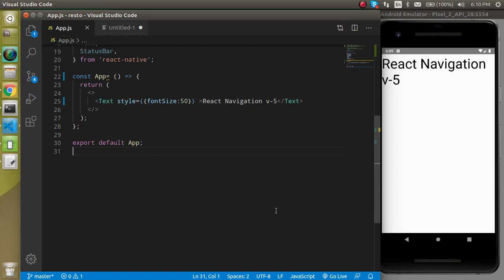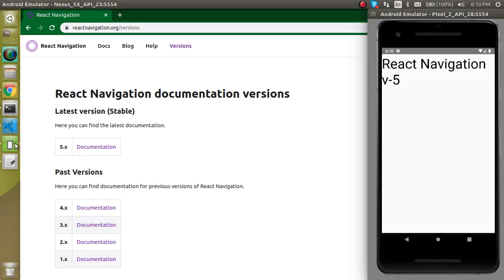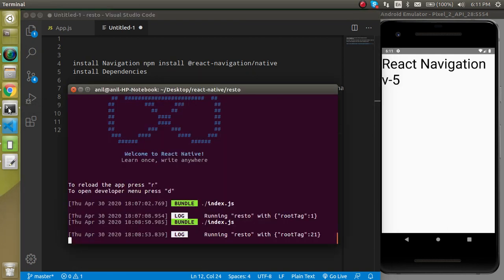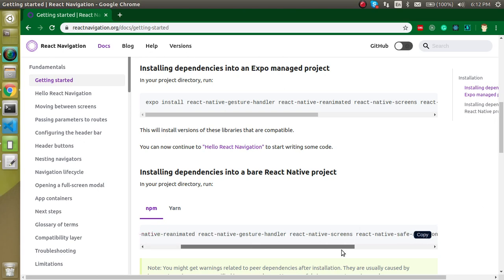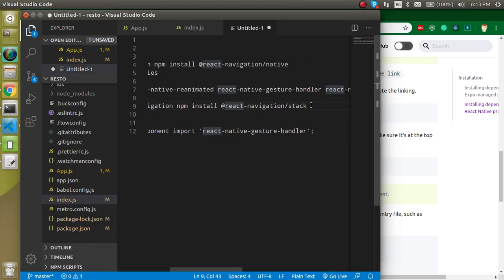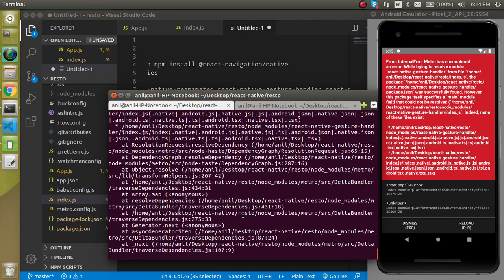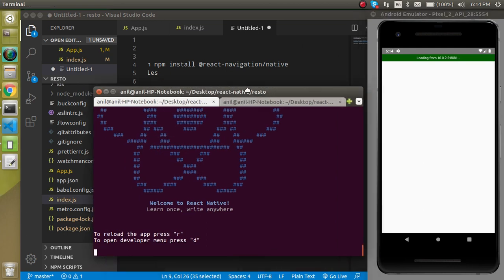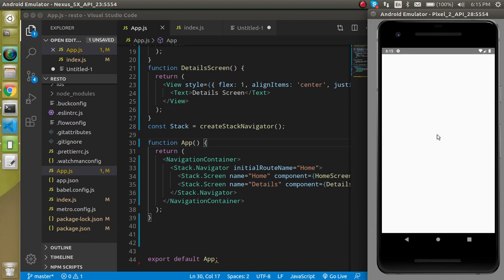React Navigation 5 tutorial #1 Installation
In this react-navigation tutorial we learn how to use its version 5 with react native and how to install it from scratch. this video is made by anil Sidhu in English language